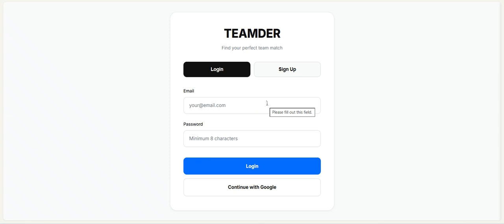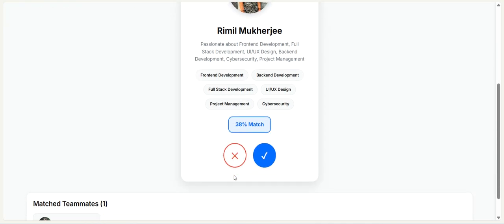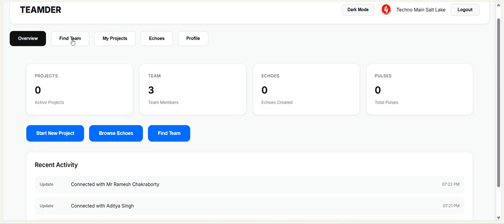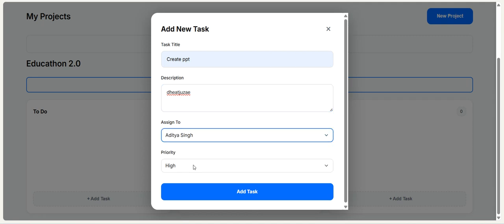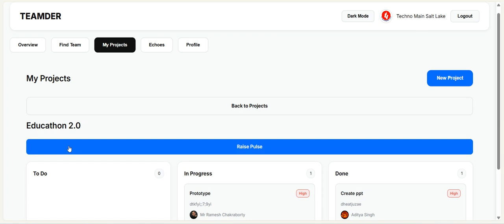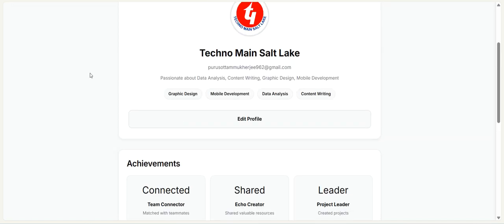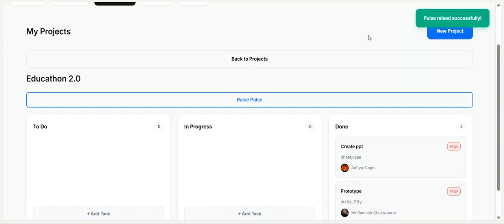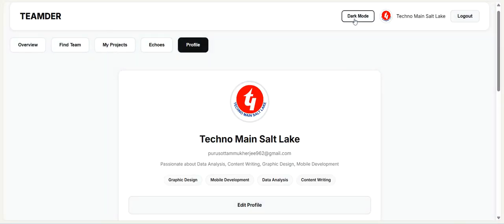Educathon 2.0 Prototype : Teamder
Problem Statement No. :  3
Team Name : Teamder
Team Members : Pragga Mukherjee, Rimil Mukherjee, Rohit Verma, Priyanshu Bhowmick